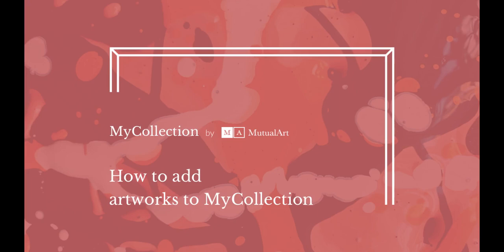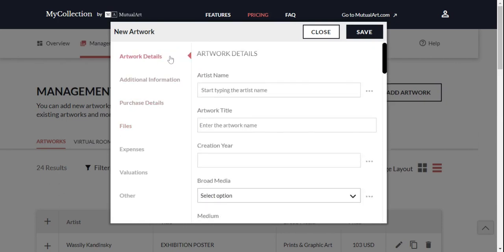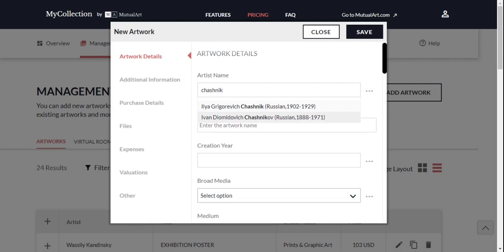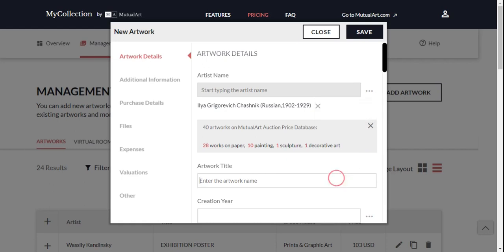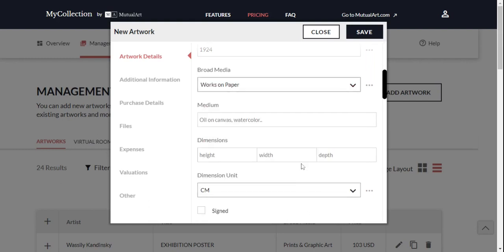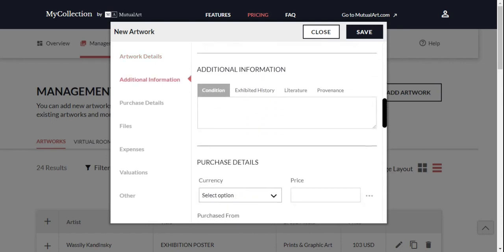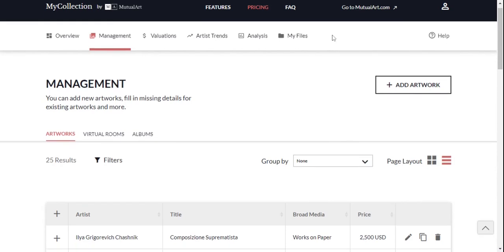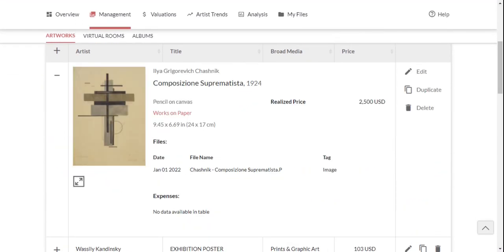How to add artworks to MyCollection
Easily add any artwork you own to MyCollection following the steps on this video.

Add any artwork to your collection through the Management tab. Click “Add Artwork” and you will see a form divided in two parts: on the left side, a navigation menu to move up and down the list of attributes that you can add to your artwork. On the right side, all the fields to fill in. None is mandatory - you can complete as much info as you like.

You will first see a field to specify the artist’s name. Start typing and a list with all the artists included in MutualArt’s database will be shown. If you see your artist, click on it. If it isn’t there, just write their name. You can add additional artists and specify the artist type by clicking the three dots on the right. Whenever you see these dots, it means there are more options available.

Some other fields that you will be able to fill in include Artwork Title, Creation Year, Broad Media (select it from the dropdown menu), Medium and Dimensions - you can switch units to inches or centimeters.

Keep scrolling to see all the details you can specify. Once you’ve gone through them all, click “Save” and close the form.

Your artwork is now part of your collection, and you can access it anytime through the Management tab to add or change its details.